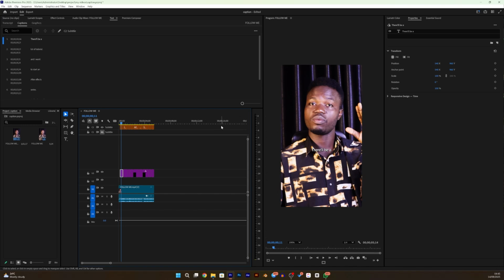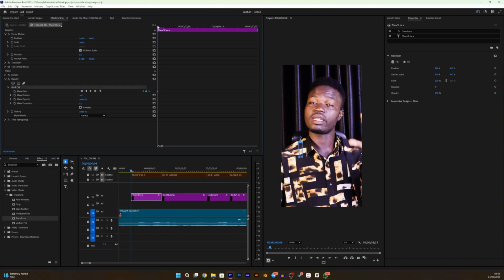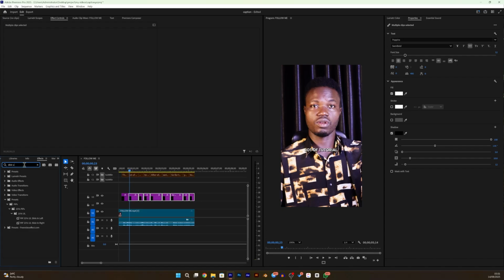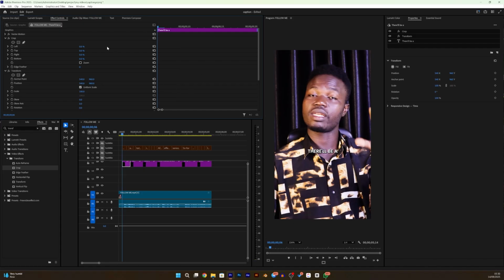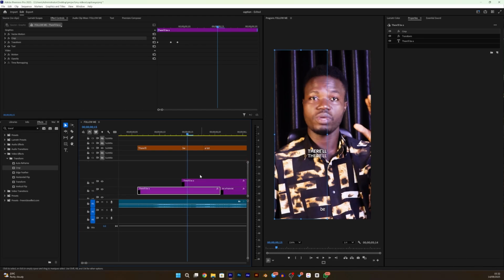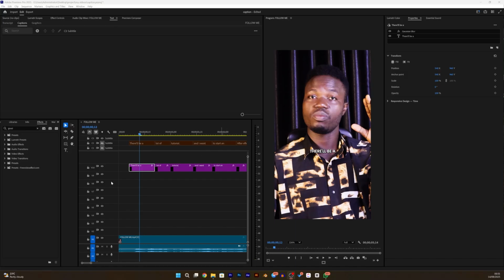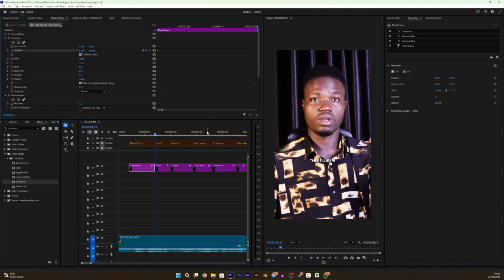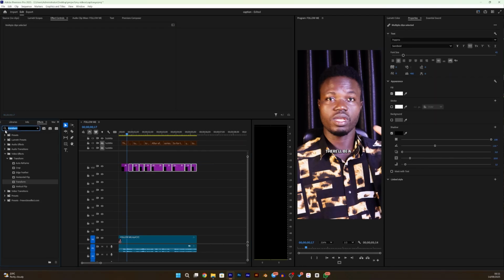CAPTION ANIMATION IN PREMIERE PRO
learn and use this cool caption animation in you next project